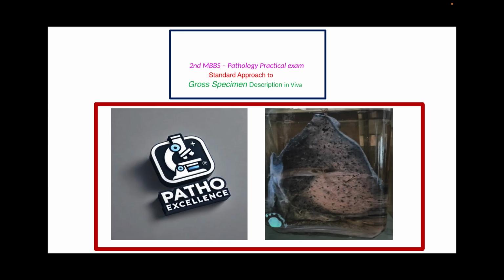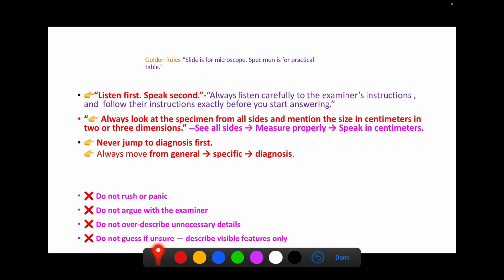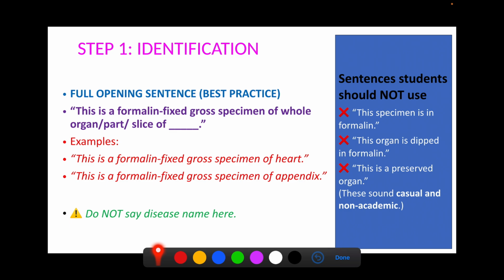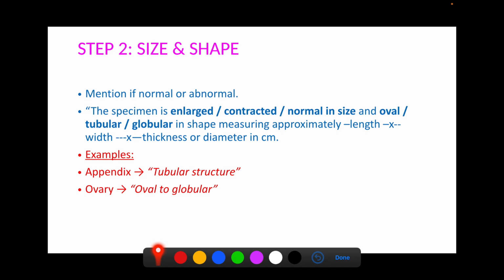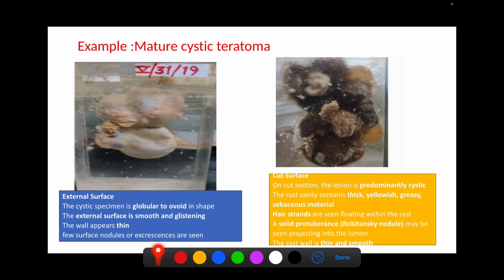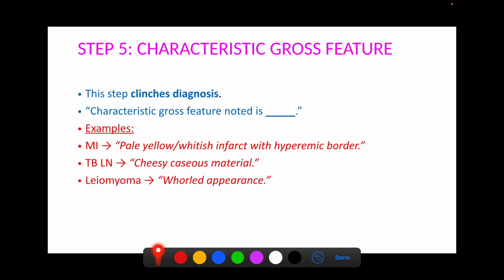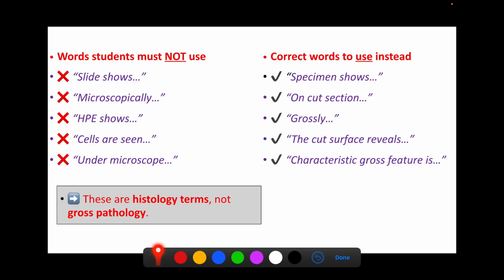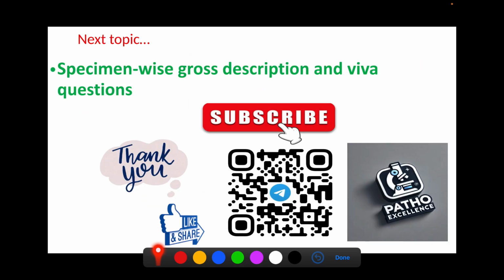2nd MBBS Pathology Practical Exam | Standard Approach to Gross Specimen Description | Viva Guide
This video explains the standard, examiner-oriented approach to gross specimen description for the 2nd MBBS Pathology practical examination.

🔬 Topics covered:
• Systematic gross examination in viva
• Correct sequence of description
• Measurement, surface, cut section & special points
• Common mistakes to avoid in exam
• How examiners assess grossing answers

🎯 Designed specifically for:
• 2nd MBBS students
• Pathology practical & viva preparation
• University exams and internal assessments